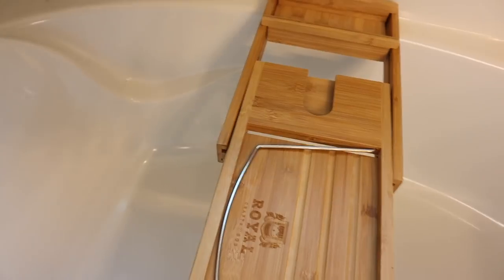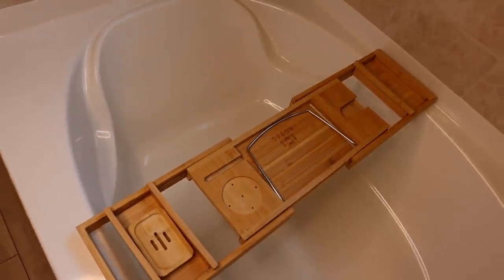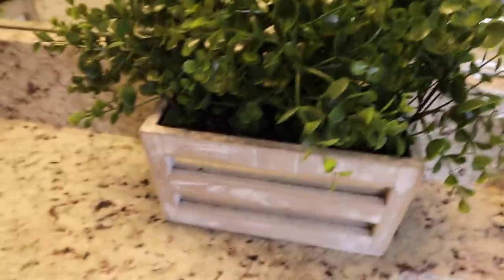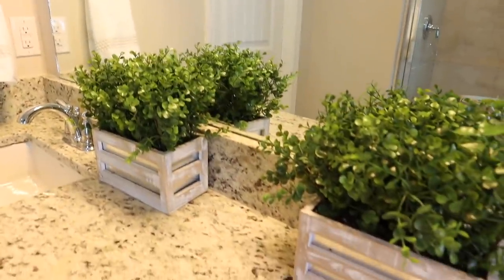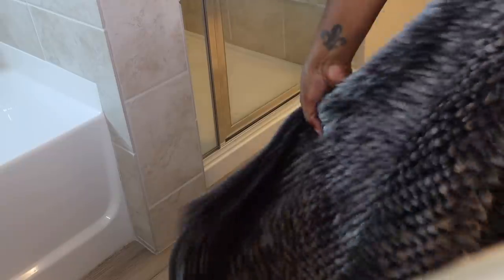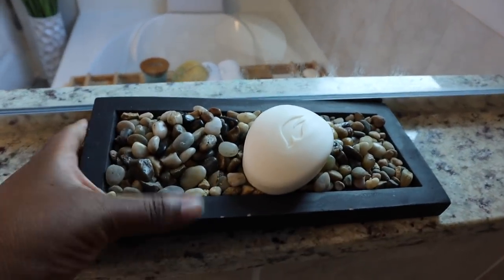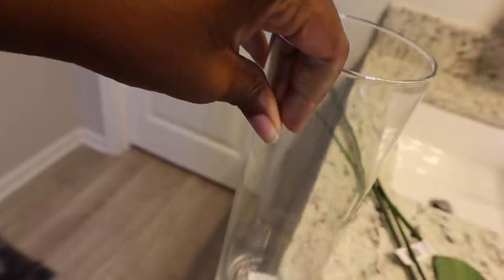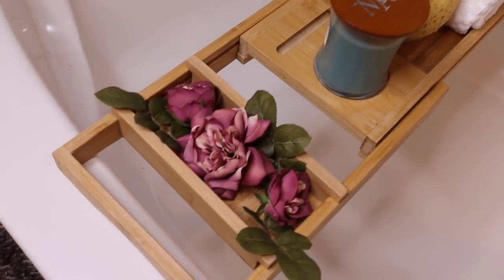EXTREME Luxury Bathroom Makeover 2021 | DIY SPA BATHROOM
We hope you enjoy this luxury spa bathroom makeover/ bathroom transformation. Make sure you let us know your thoughts in the h comments below.

Here's where you can find some of the items from today's video
Luxury Bath Caddy Tray
SPA Life Canvas Wall Art
Glass Storage Containers
Monogram Bath Towel
White & Gold Ceramic Soap Dispenser
Wooden Scoop

All other items were purchased from Home goods, Wal-Mart & Michaels